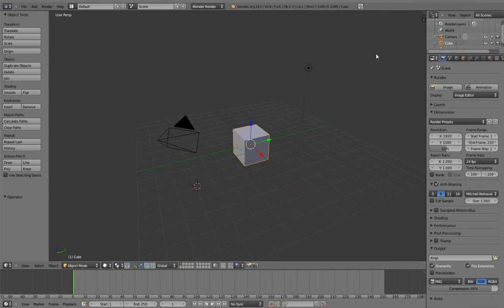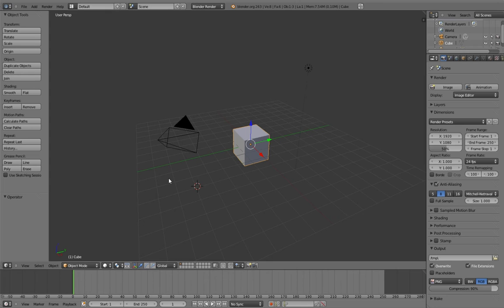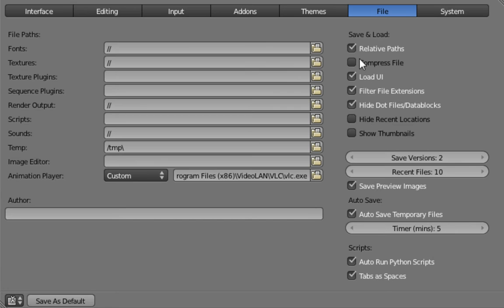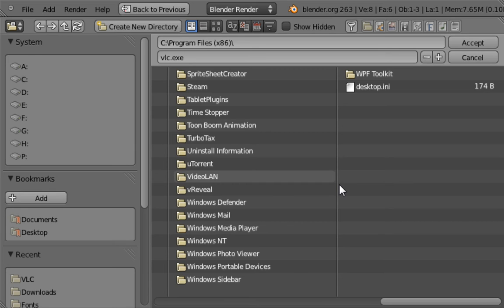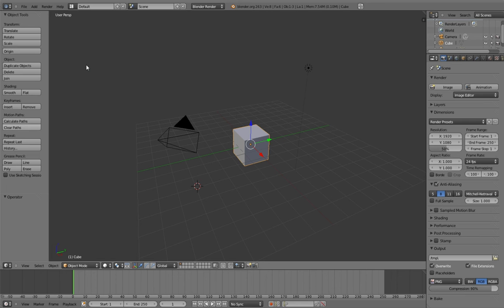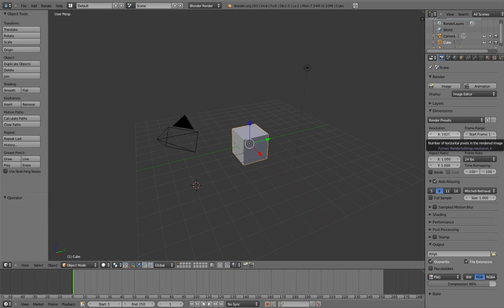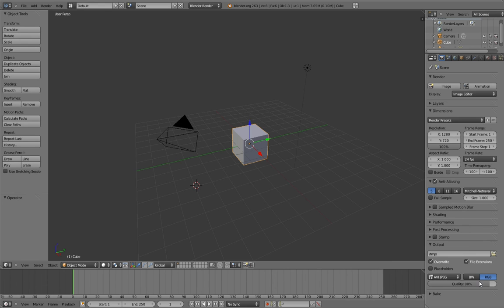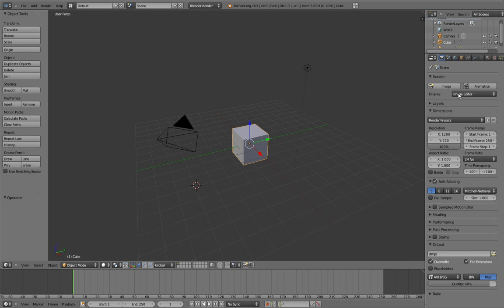Blender 2.6+ Canelatut 1 Preferences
1st tutorial on how to set up blender 3d 2.6+

This is just the beginning nothing complicated just some basic settings.
You can visit my deviantart page with the tutorials if you like